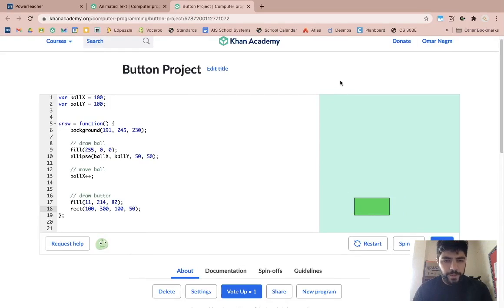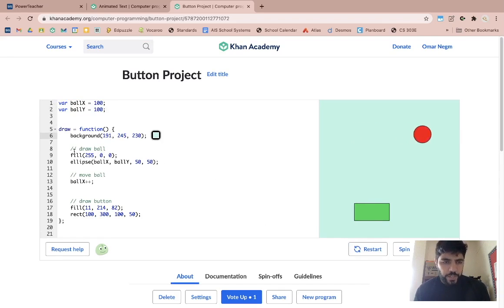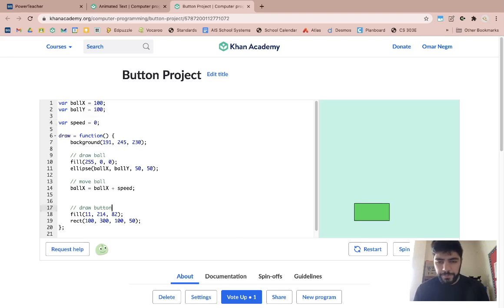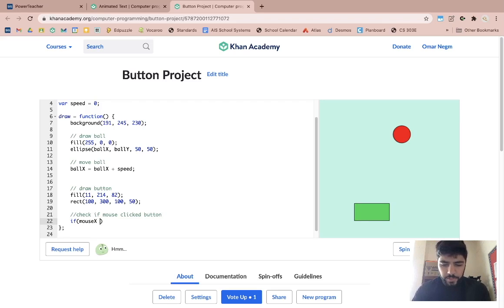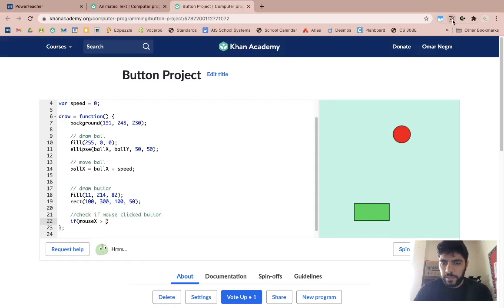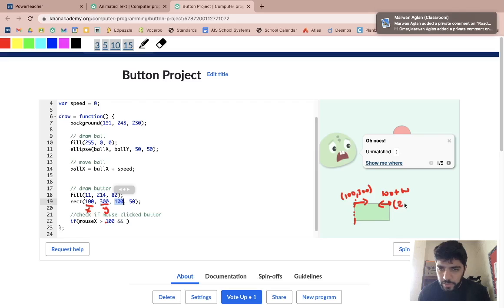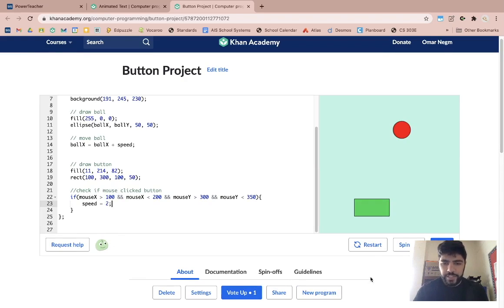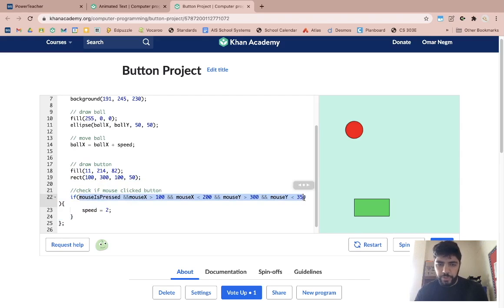Smartest Button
How to make a button that changes a variable in Khan Academy JS